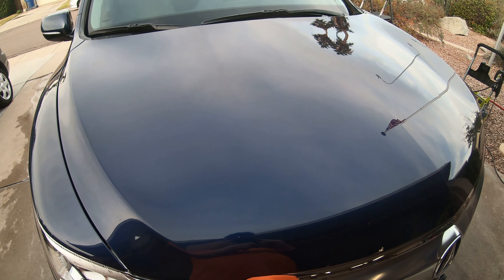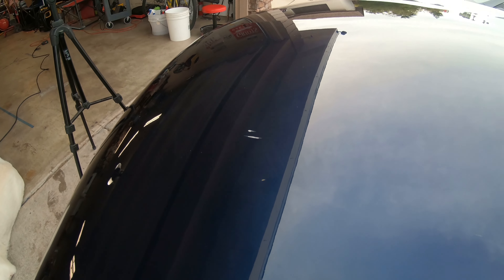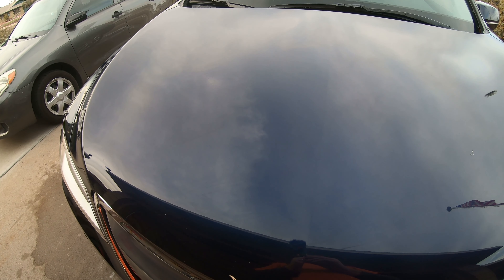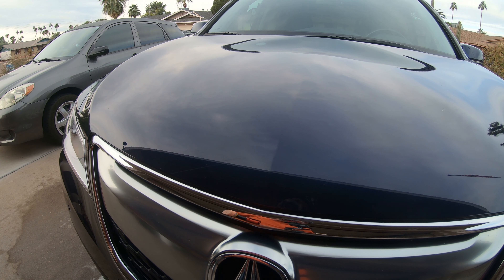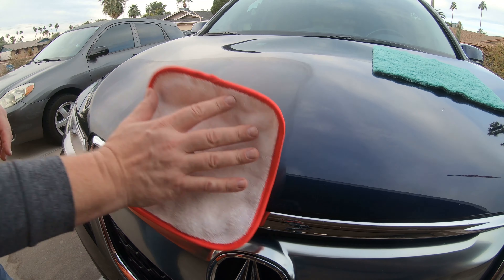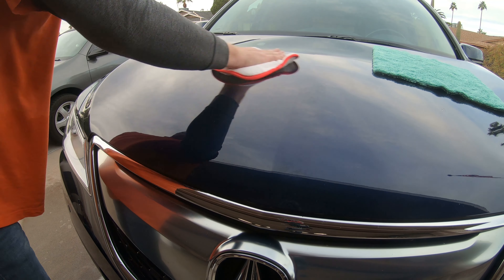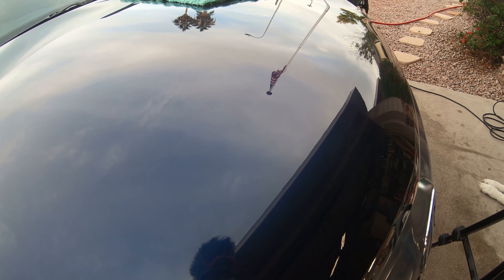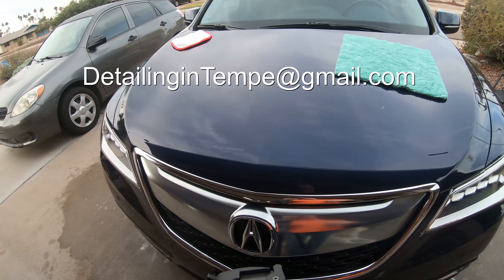Polishing Scratches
Polishing using entry level DA Griots Garage and Menzerna 3 in 1 Polish and wax